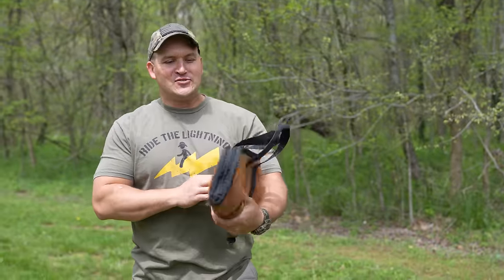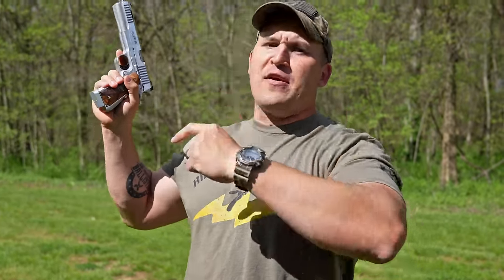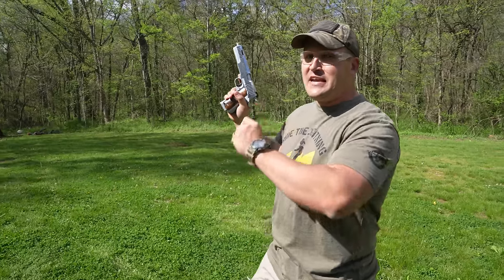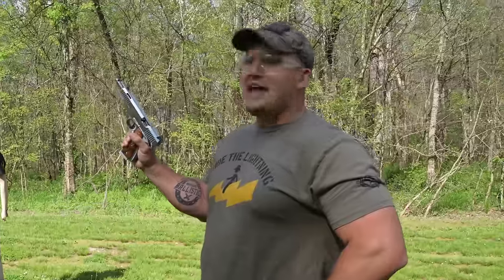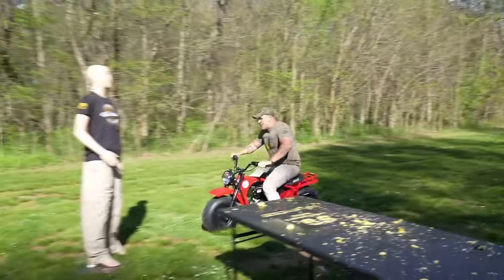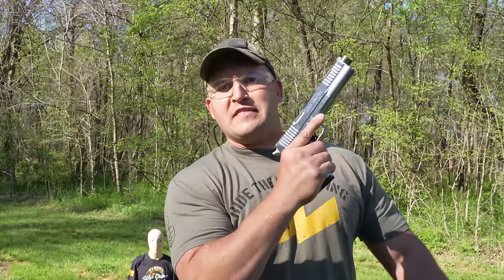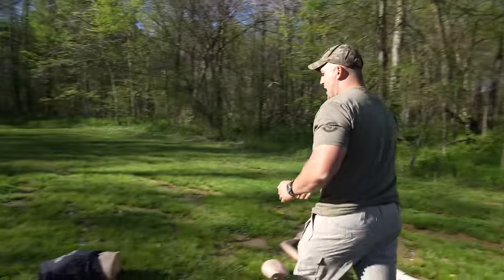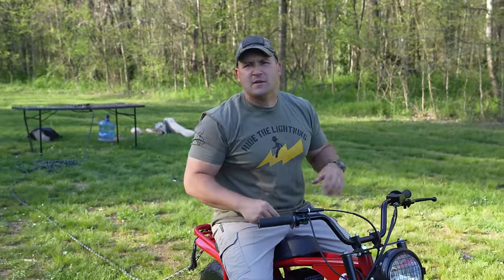Double Barrel 1911 (The Legendary Dueller!!!)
In today’s video we have some fun with the Dueller 1911!

The Kentucky Ballistics Gel T-Rex!!!

WARNING!